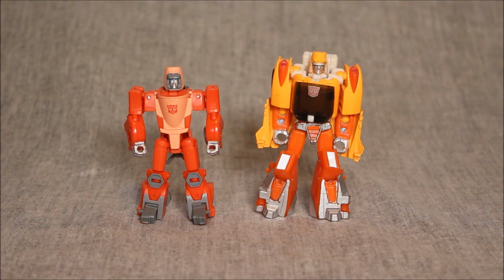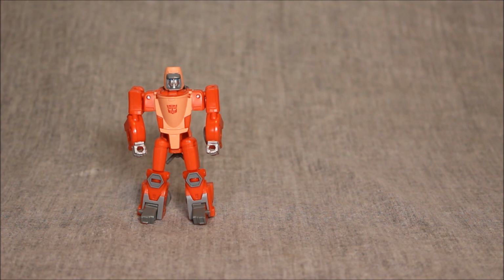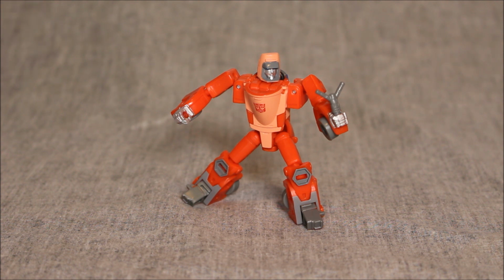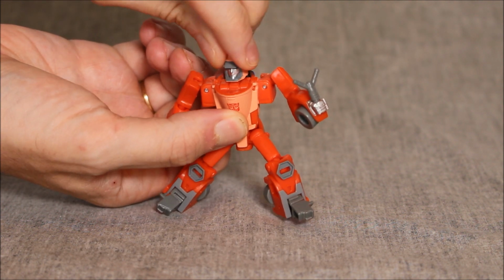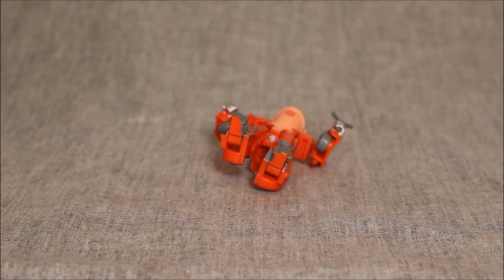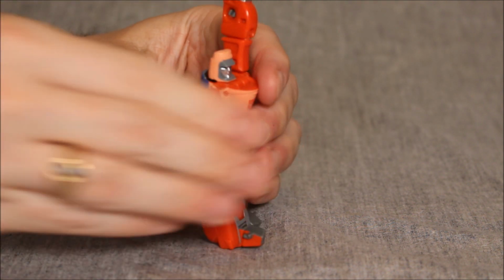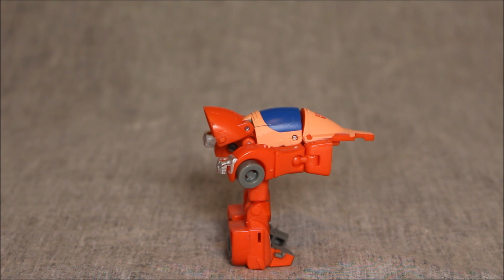Transformers Studio Series 86 Wheelie - GotBot True Review NUMBER 1089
This time we look at Transformers Studio Series 86 Wheelie, compared to the Titans Return. I customized the TR so he might look a little different from usual. As for the 86, smaller, for sure, but otherwise, he might make a case for a great Wheelie. Unfortunately, neither is perfect and both, in hand, give me the dreaded Wheelie curse. I'm sorry, lol.

Produced By:
Joel CZ

Micheal Desrosiers
PAUL IN HIS PRIME
Warren Lafnear
BS PRIME